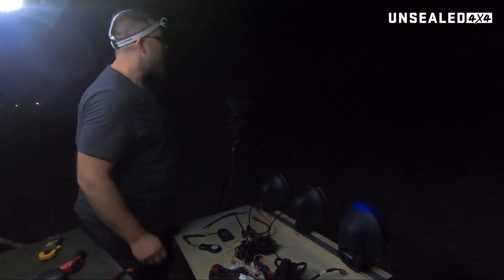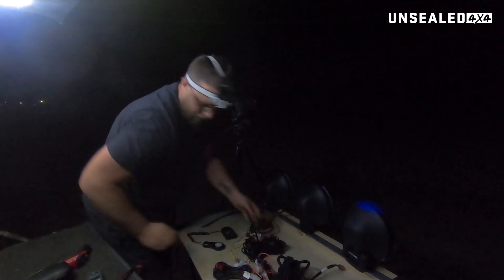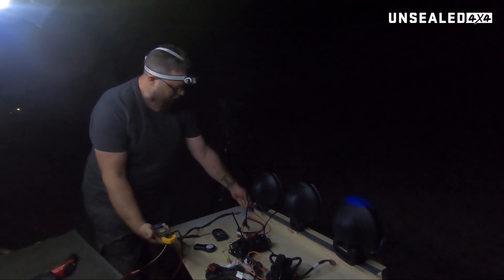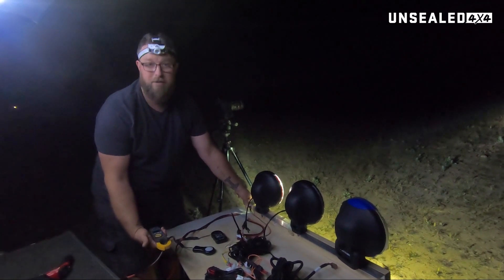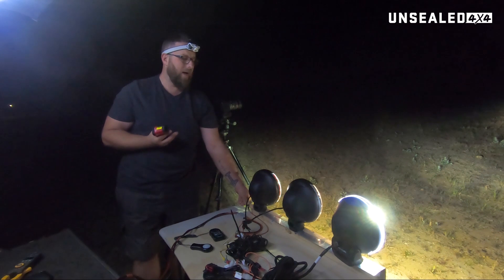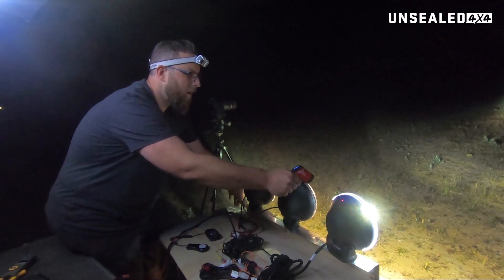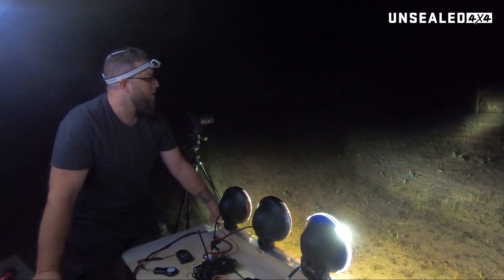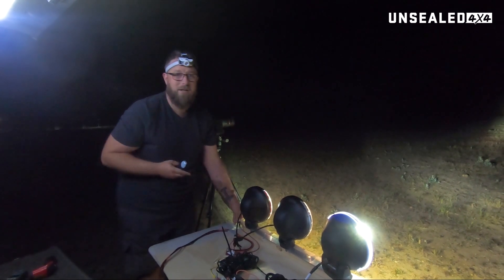LEDs... Is it game over for HIDs and Halogen driving lights?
Wes got his hands on a set of LED, HID, and Halogen driving lights, all from Narva, to compare the different methods of producing light and see which one works best. We left them running for 90 seconds each and measured things like heat and LUX at 50m. Check it out.